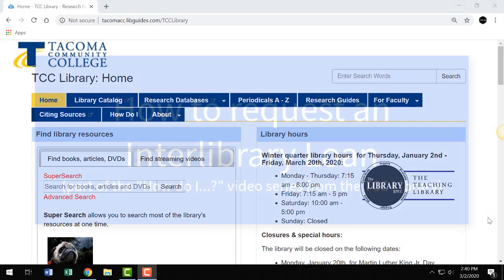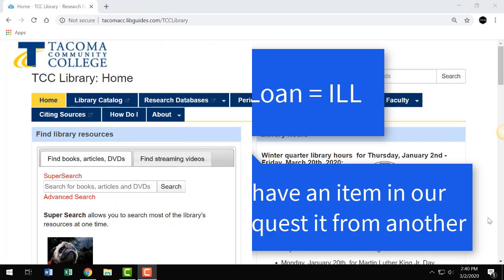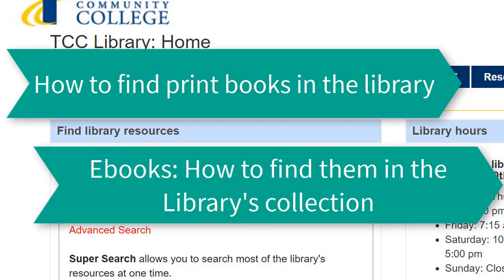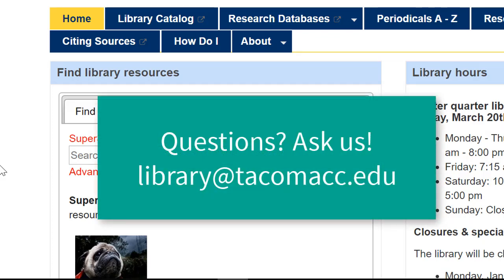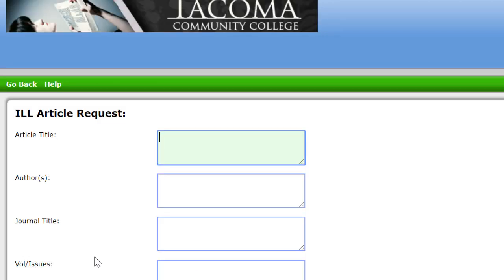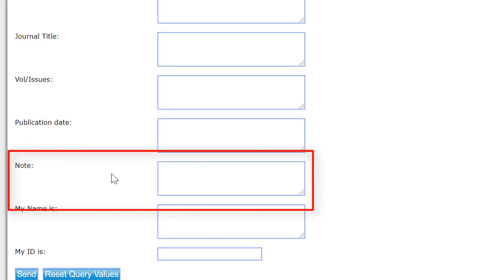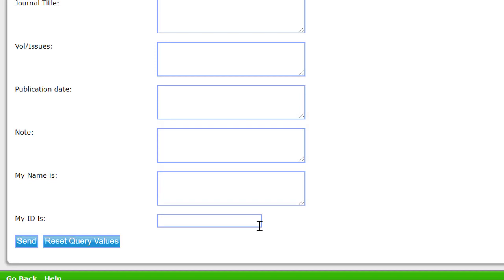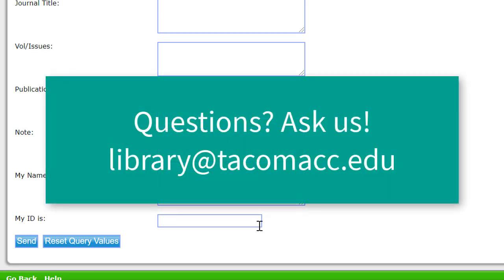How to request an Interlibrary Loan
Learn how to request a book or article that the TCC library doesn't have in its collection. This is called requesting an Interlibrary Loan.